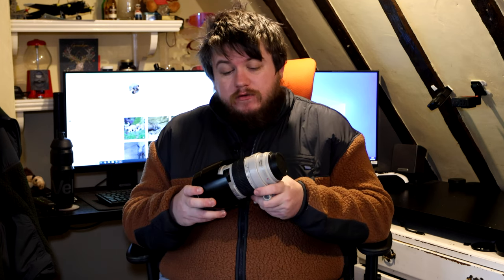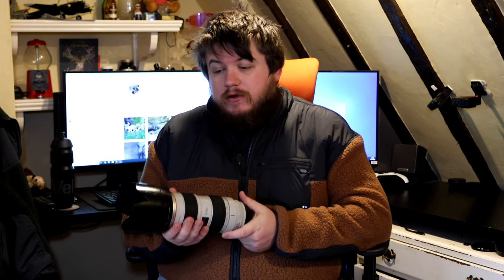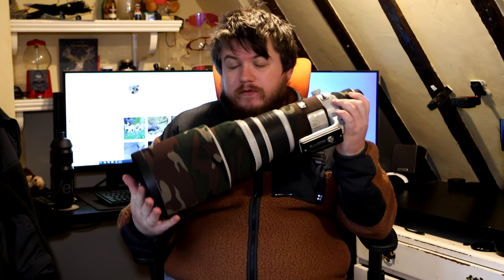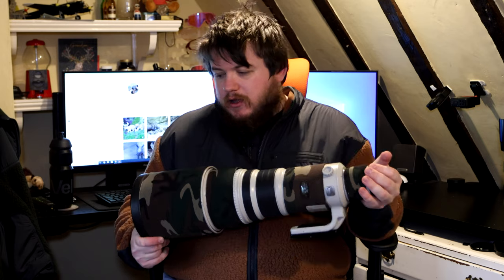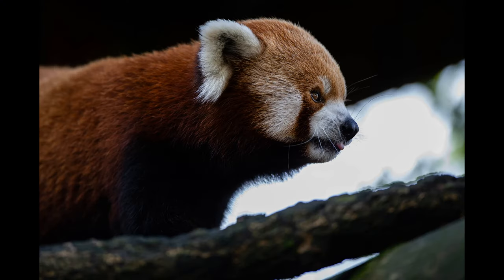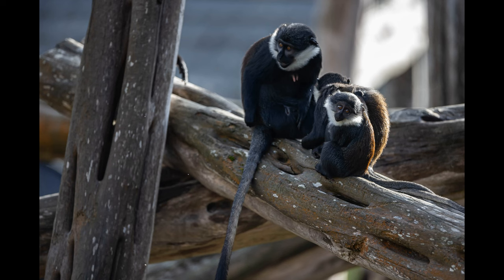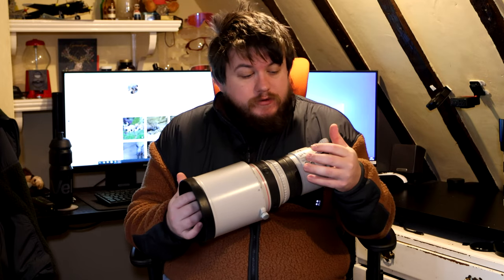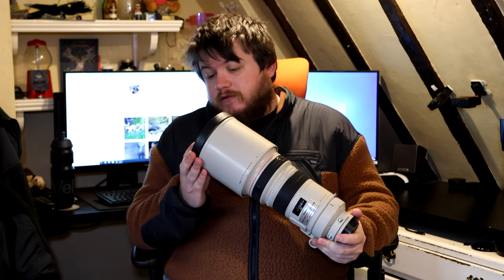My 3 Favourite Wildlife Lenses - Canon User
What are your Favourite lenses to use?